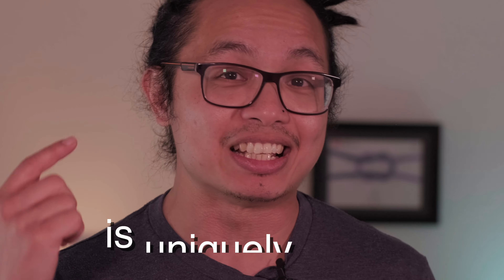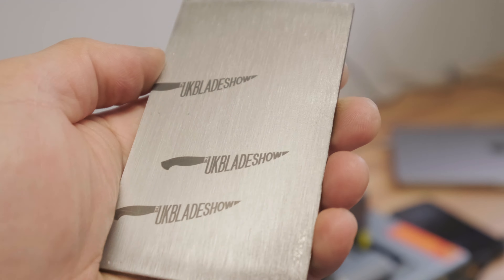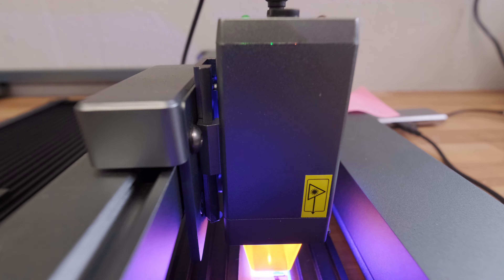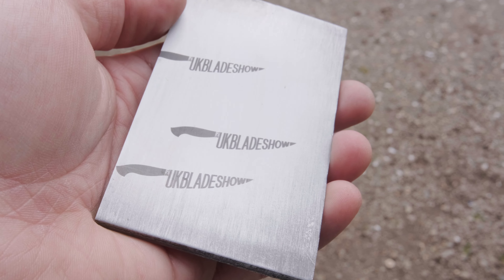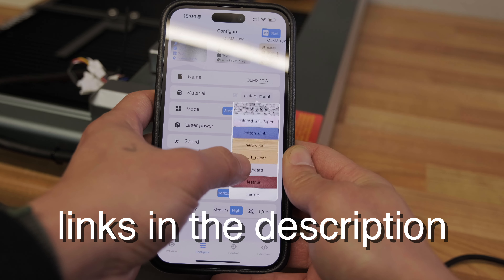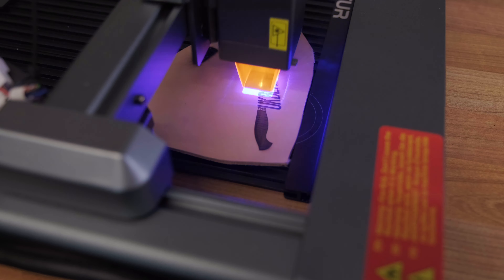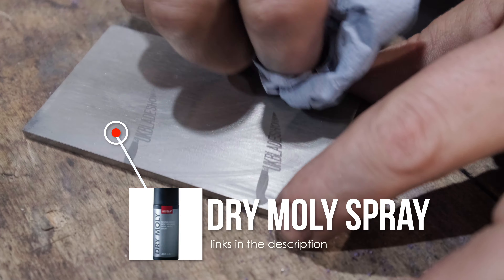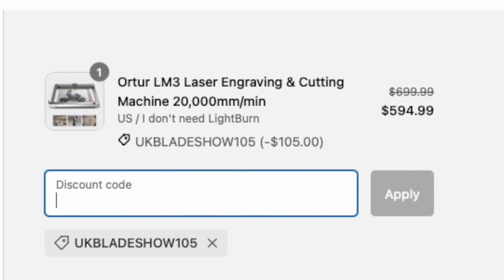Tired of acid etching or hot stamping? TRY THIS instead!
Diode lasers for the win! Acid etching or hot stamping are great ways of leaving your maker's mark on your custom knife - but there are drawbacks! Check out this video on using an Ortur Laser Master 3 to demonstrate precision at its best for a fraction of the cost of a fibre laser!

Get $20 off all accessories using code UKBLADESHOW20